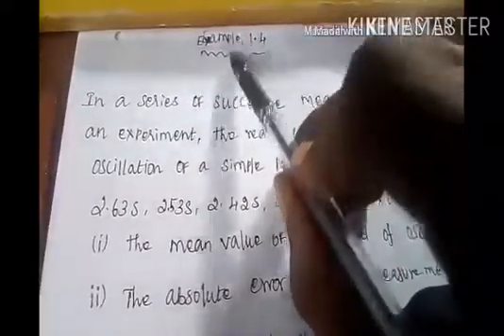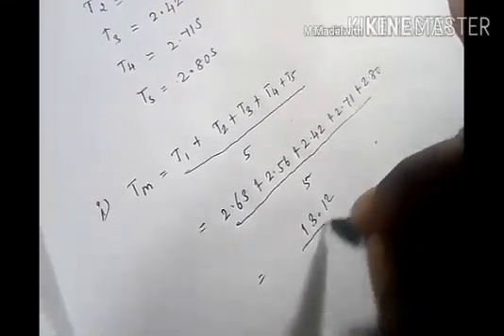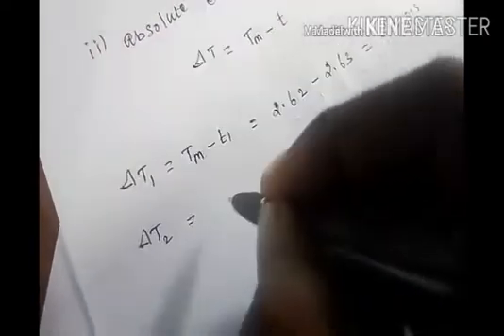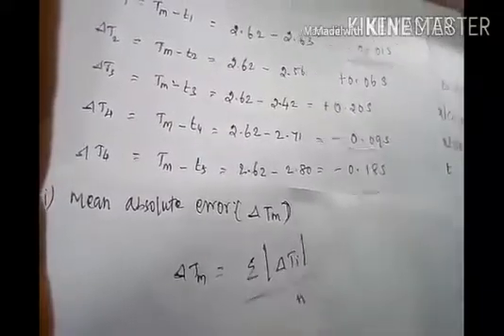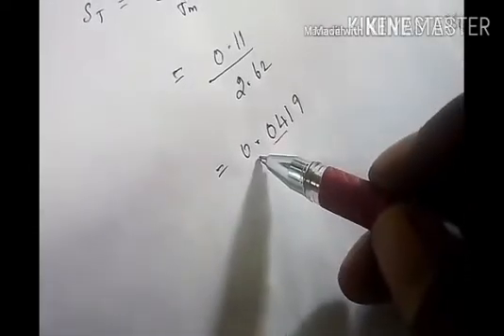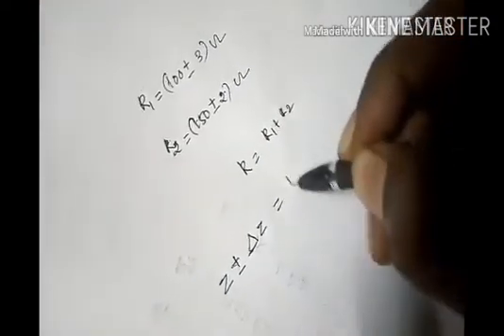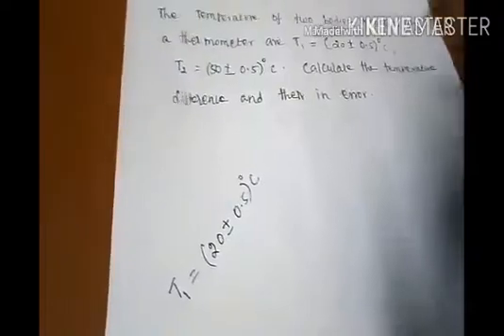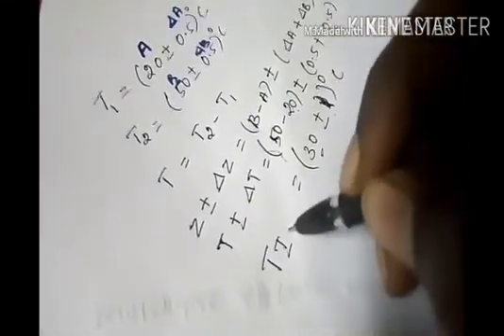XI physics problems in chapter 1(4,5,6)